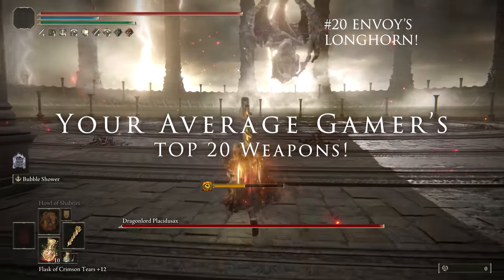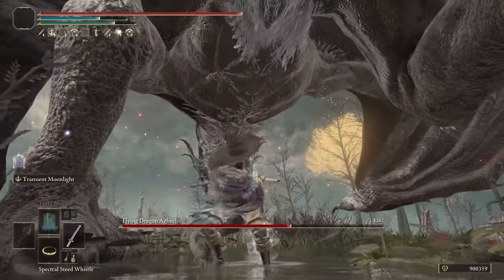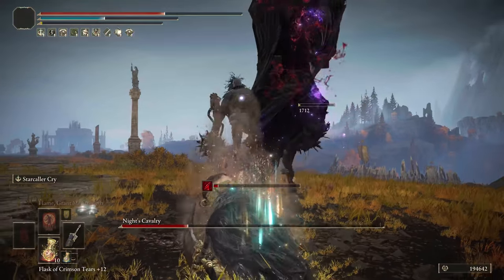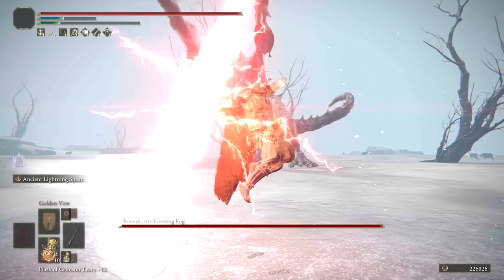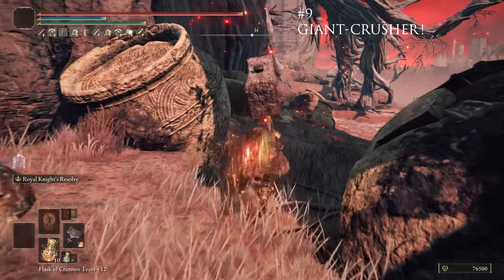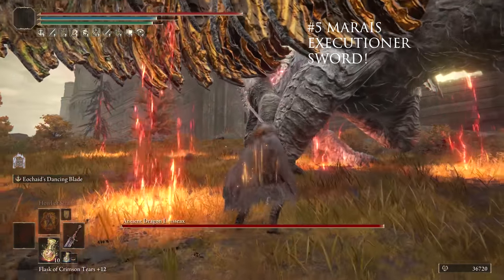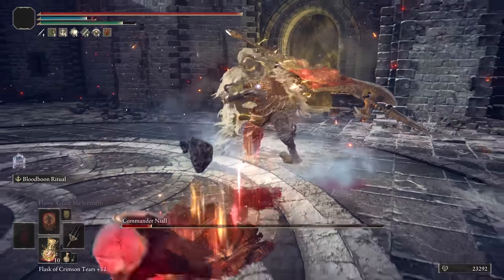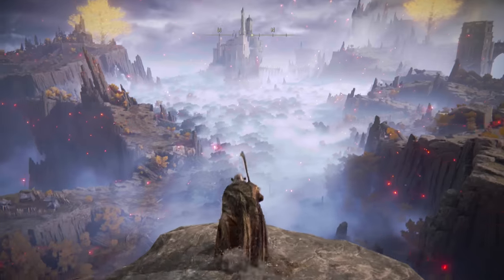Unveiling Elden Ring’s TOP 20 Weapons With Builds on 1.10!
Hey all.  This is my TOP 20 Weapons and the Overpowered Builds for them in Elden Ring.  Each weapon is ranked and given a RL 150 build to do solid damage.  These can make for many overpowered builds and can range from Faith builds to Bleed Builds and Magic Builds.  All of these are great options to beat up bosses in the Lands in Between.  I worked on this one for about a week and was really happy with the order I finally came up with! So, grab a weapon and build and take on some of Elden Ring's toughest bosses! I chose side bosses and main game bosses for this video to make it quick while also going over and ranking the weapons.

This is your guide for ranking the best weapons and builds for them in Elden Ring!

Code: YOURAVERAGEGAMER

Timestamps:
20 Envoy's Longhorn 00:00
19 Reduvia 02:05
18 Moonveil 03:20
17 Sword of Night and Flame 04:57
16 Nightrider's Glaive 06:03
15 Starscourge Greatsword 07:17
14 Bloodhound's Fang 08:39
13 Godslayer's Greatsword 09:39
12 Bolt of Gransax 11:33
11 Guardian Swordspear 13:06
10 Wing of Astel 14:08
9 Giant Crusher 15:46
8 Gargoyle's Twinblades 16:42
7 Death's Poker 17:53
6 Scavenger Curved Sword 18:49
5 Marais Executioner Sword 19:36
4 GUTS Greatsword 21:21
3 Mohgwyn's Sacred Spear 22:58
2 Darkmoon Greatsword 24:09
1 Blasphemous Blade! 25:15

Elden Ring Builds / Elden Ring Best Weapons /  Elden Ring TOP Weapons Ranked / Elden Ring Best Weapons 1.10 🔥